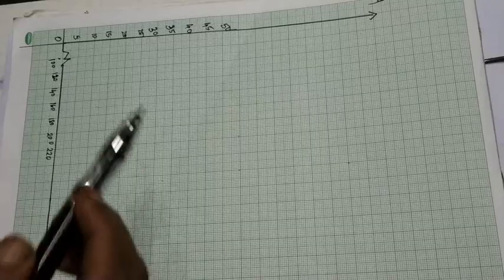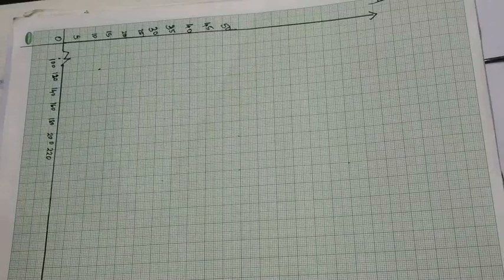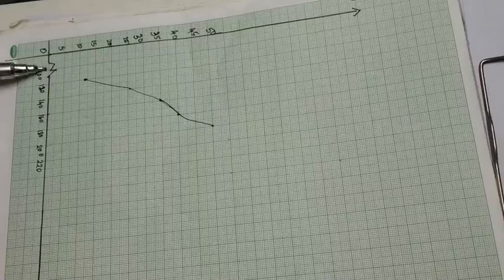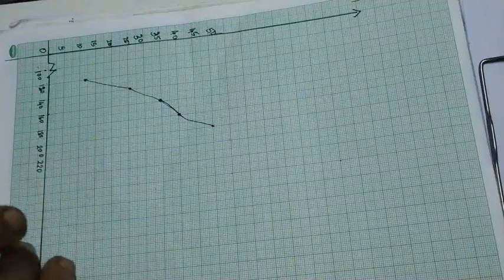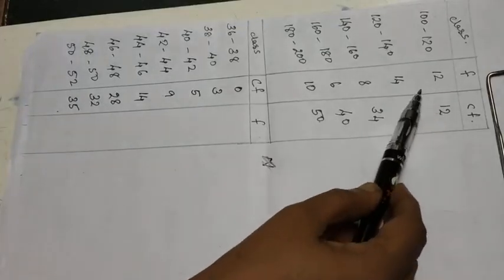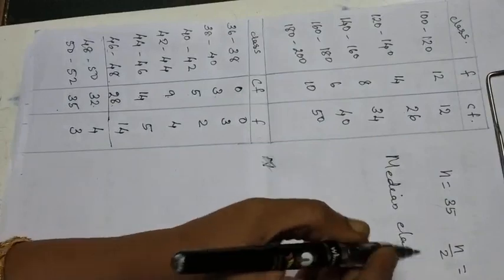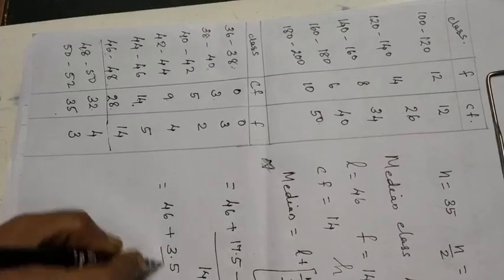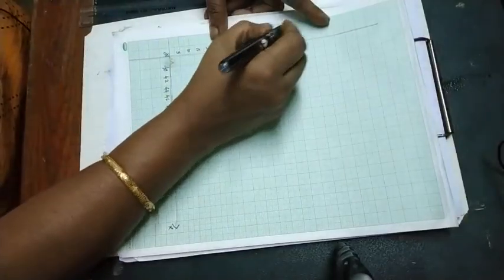Std 10 Statistics part10 Maths